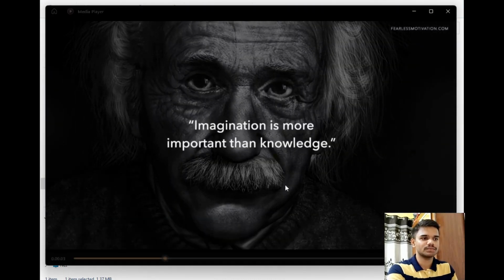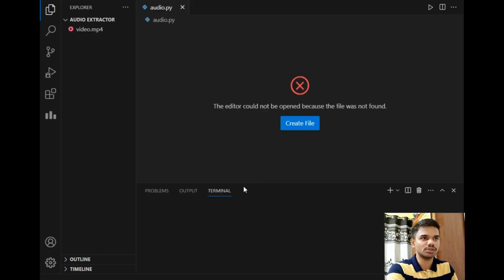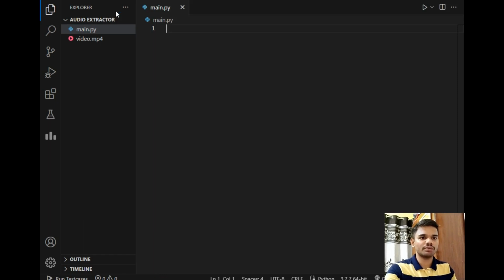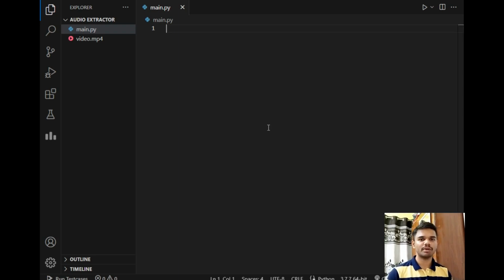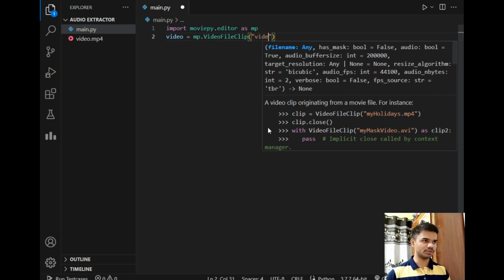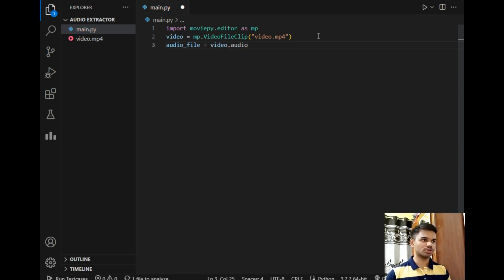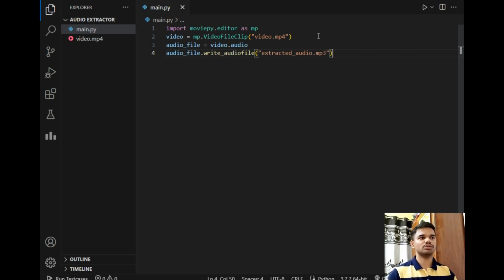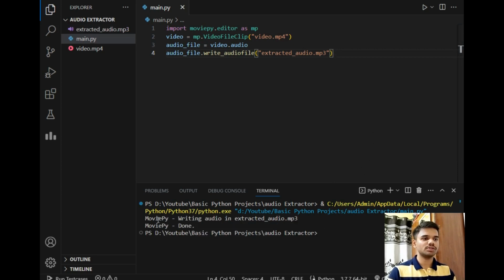Extract audio from video using python || Python projects for beginners || Project maker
In this video, I will guide you through the process of extracting audio from video using Python and the moviepy package. Whether you're a beginner or an experienced Python programmer, this tutorial will provide you with all the necessary steps to accomplish this task.

Throughout the video, I will explain the fundamentals of using the moviepy package and demonstrate how to extract audio from videos effortlessly. By following along with the examples and code snippets, you'll gain a solid understanding of the process and be able to apply it to your own projects.

Topics covered in this tutorial include:

Installing the moviepy package in Python
Loading video files and accessing audio streams
Extracting audio clips from videos
Exporting the extracted audio to various formats

By the end of this video, you'll be equipped with the knowledge and skills to extract audio from any video using Python and the moviepy package.

audio